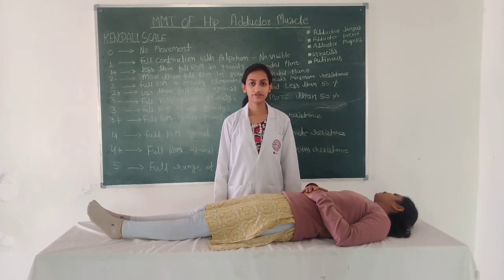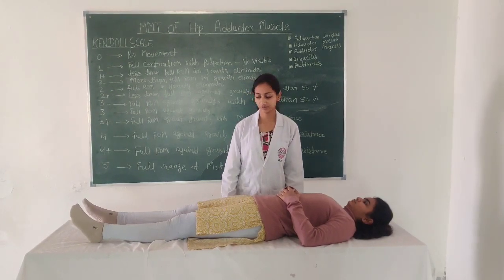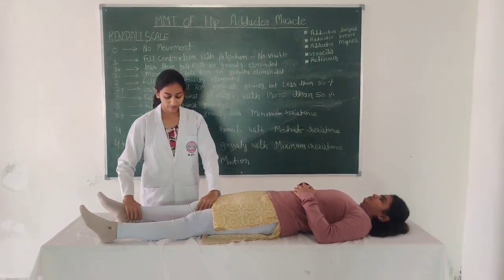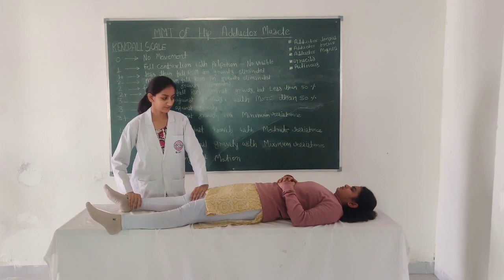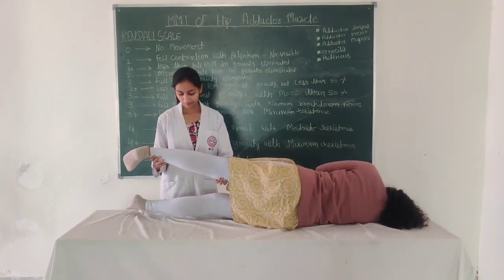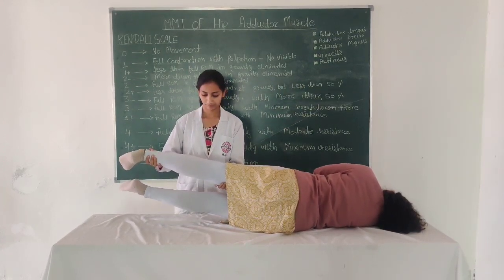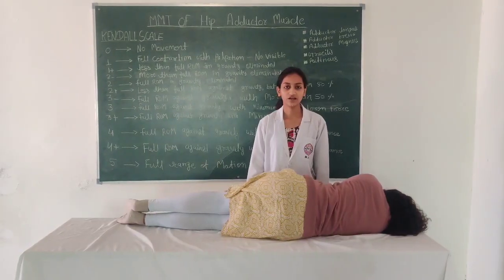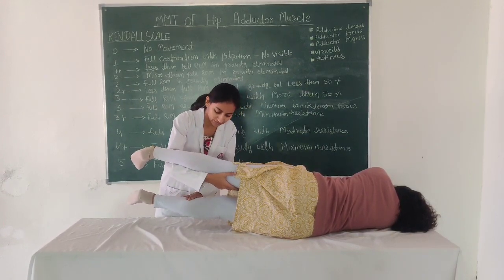MMT of Hip Adductor Muscle (part -2 ) Kendall scale